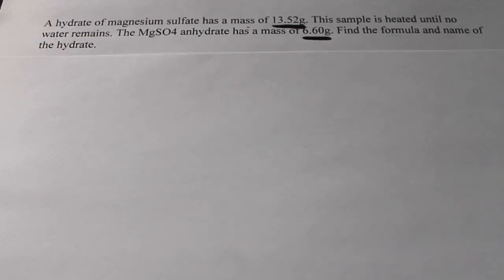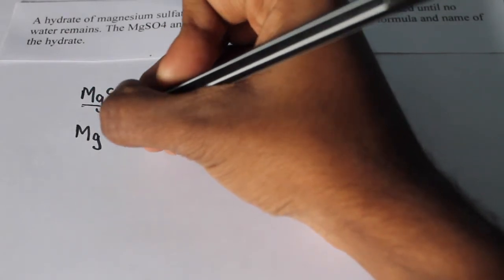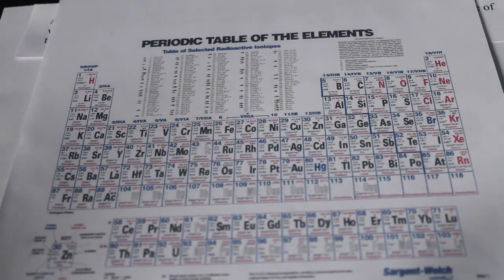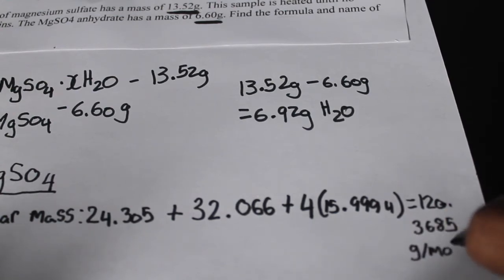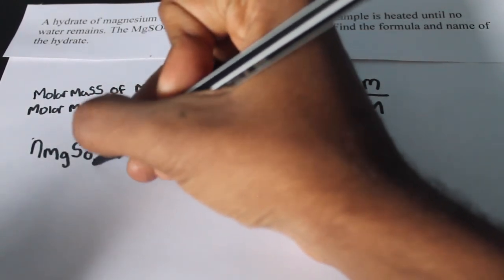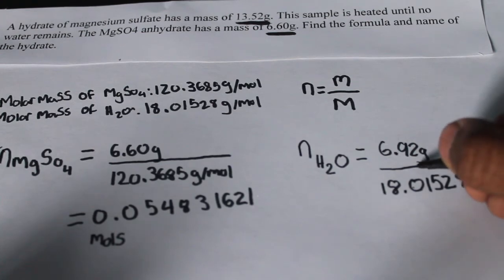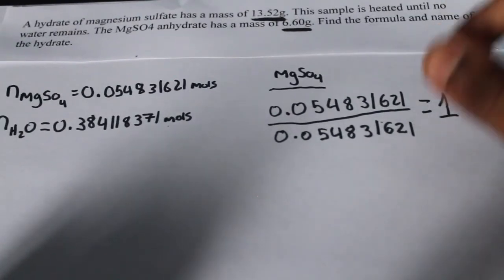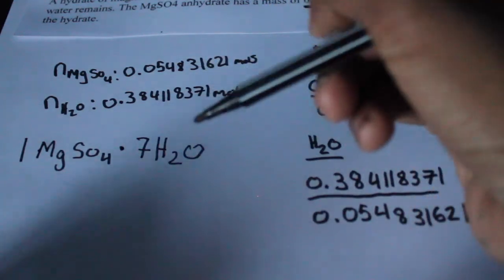Molecular Formula of Hydrates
How to find the molecular formula of a hydrate.